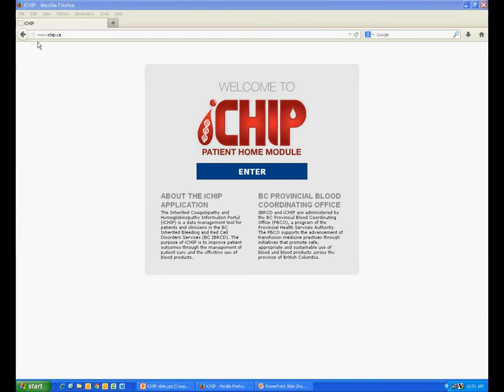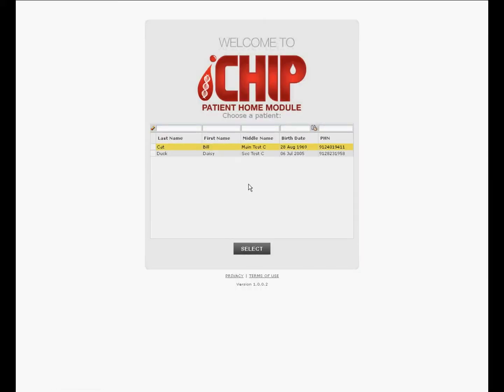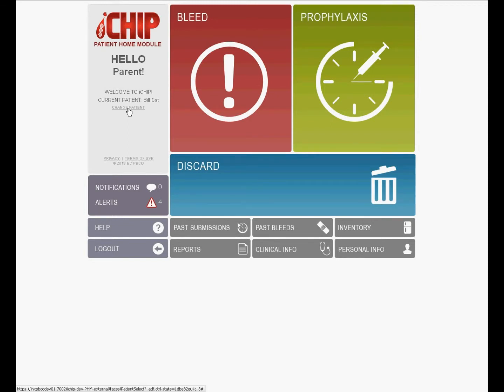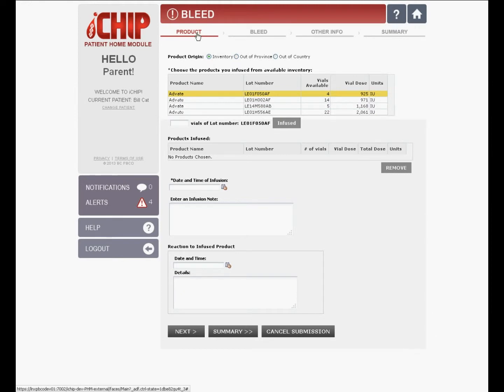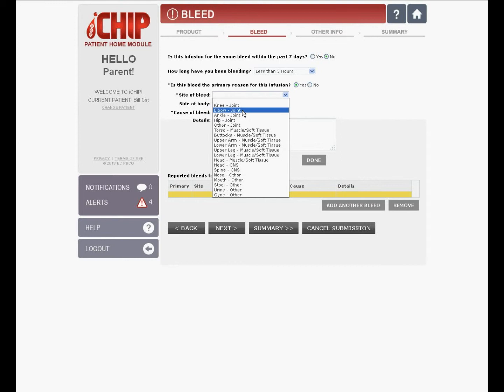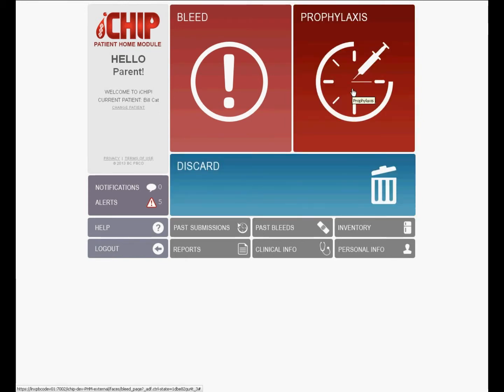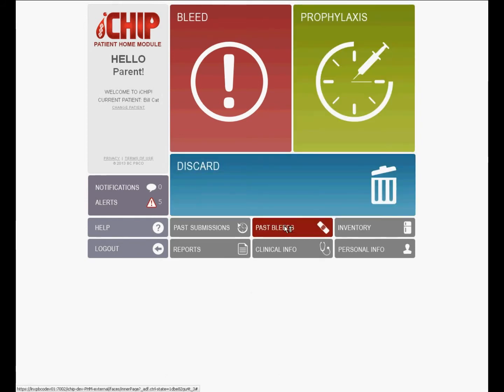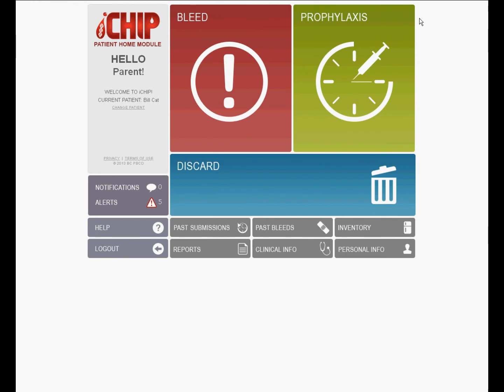Provincial Blood Coordinating Office - iCHIP Patient Home Module Instructional Video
The iCHIP Patient Home Module was developed to assist BC patients with coagulopathies in reporting their use of factor products at home. This application is easy-to-use, intuitive, and innovative and provides information to the health care team in real time. The iCHIP introductory video showcases how easy it is to submit information, report product use and edit your submitted records.